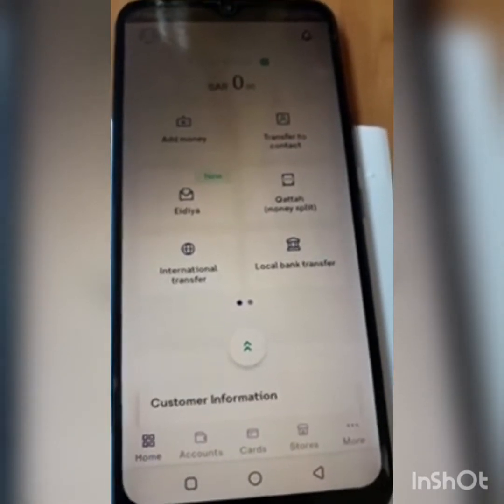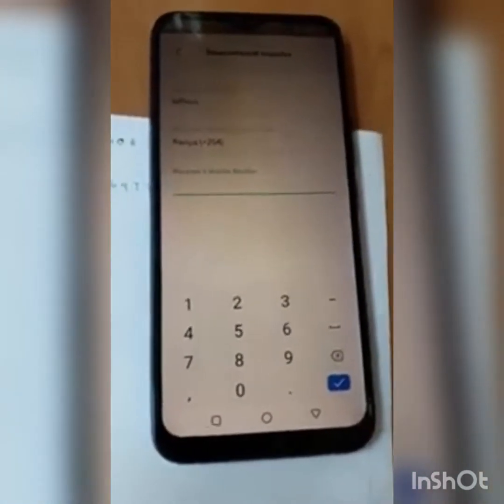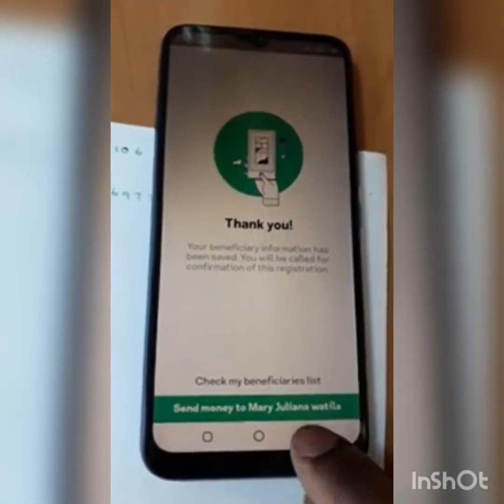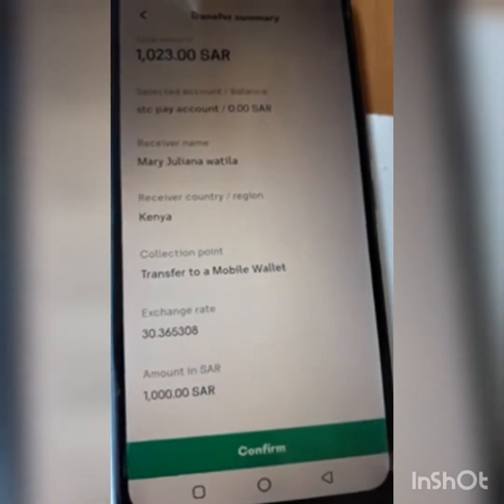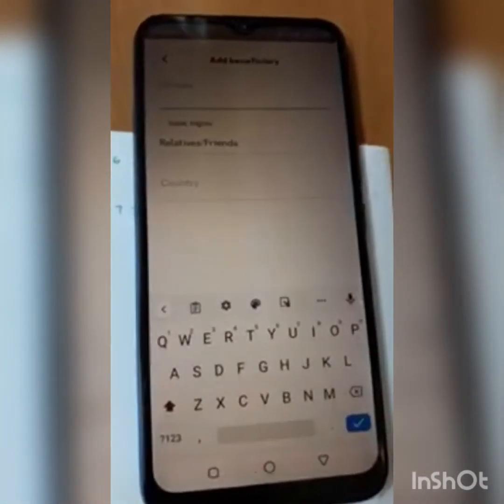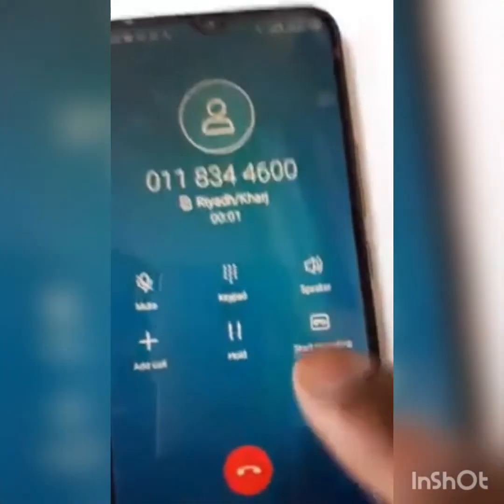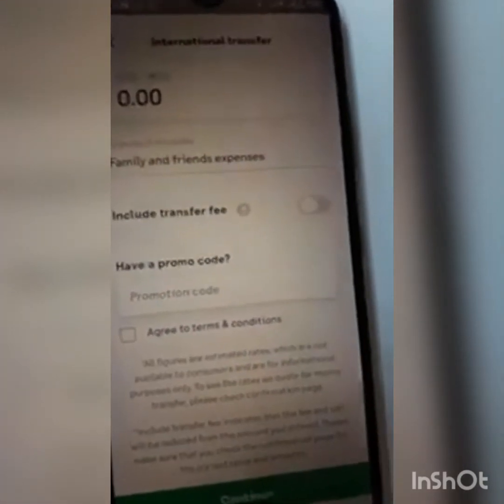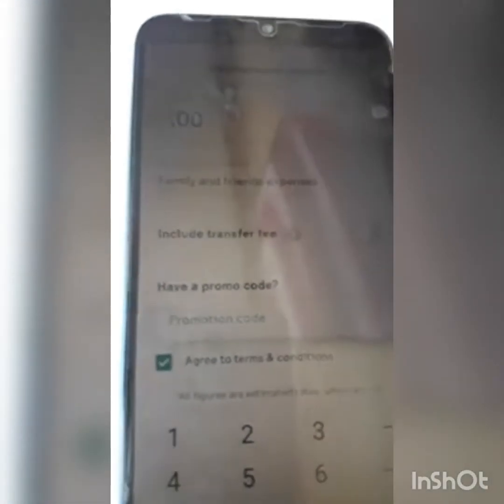how your boss can transfer your money direct to your mpesa or bank account using stc